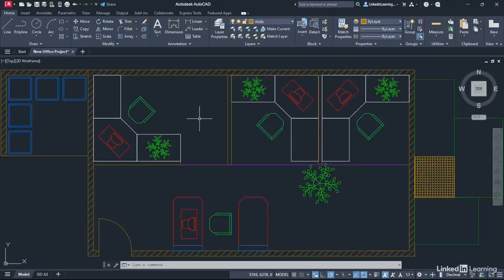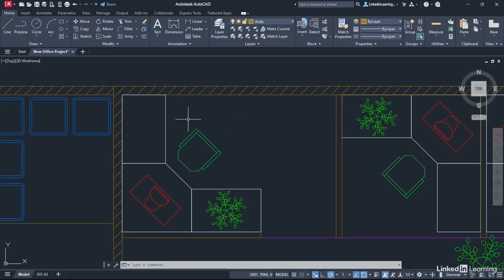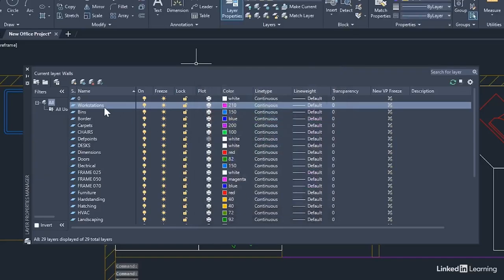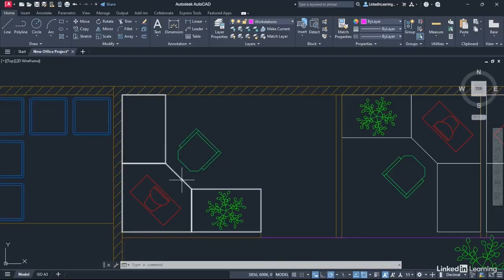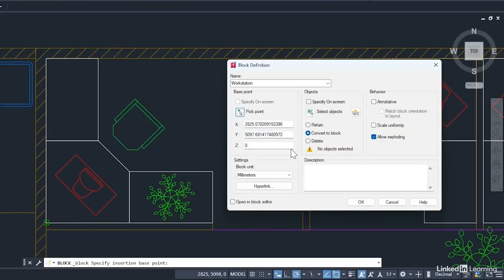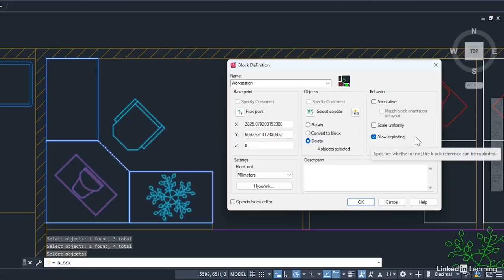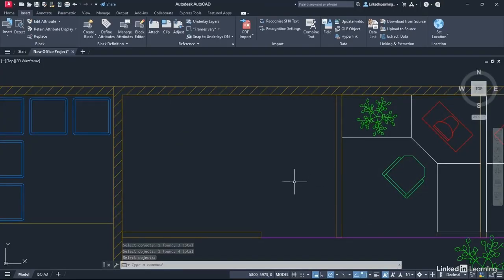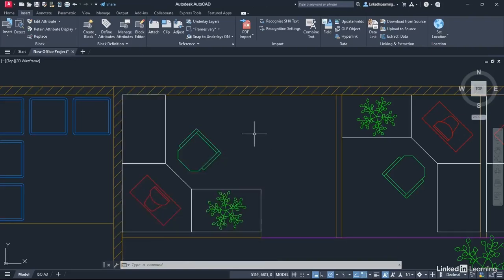80 Creating and inserting an AutoCAD block into a drawing